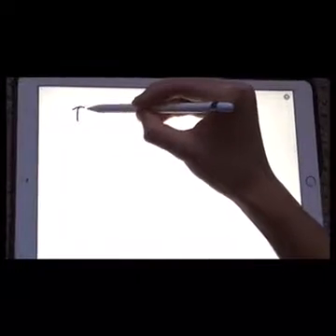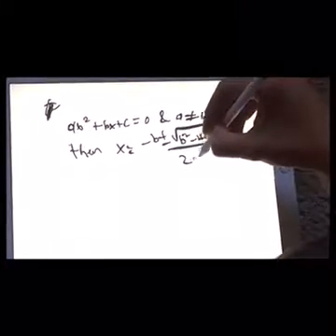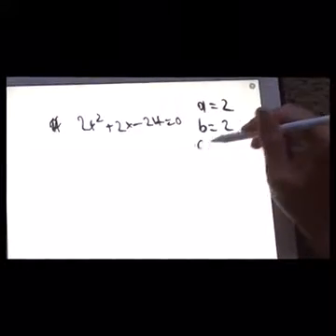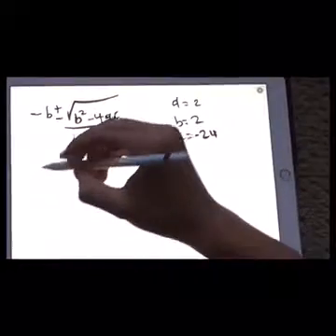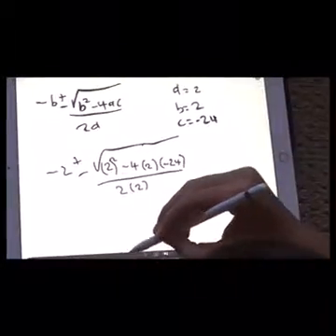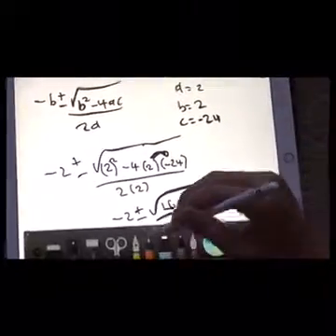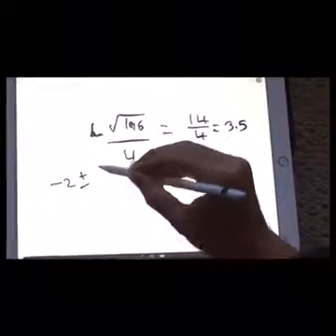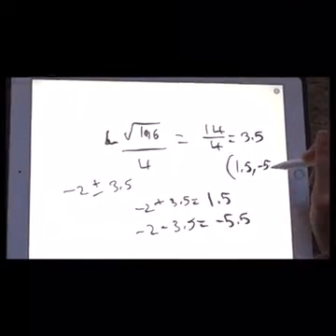Math Project Chapters 6-7 & 7-6, B1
Video for a Math Project my class was assigned.